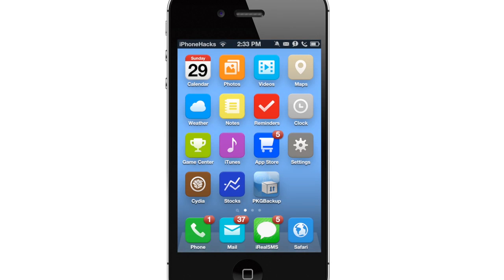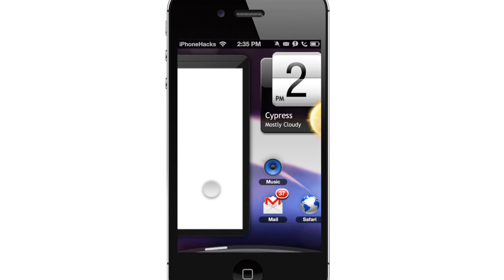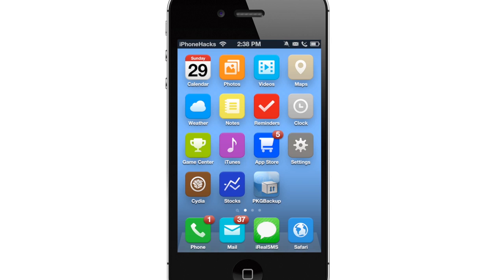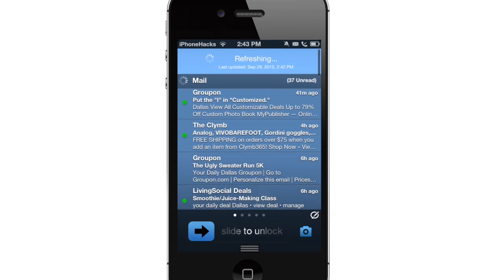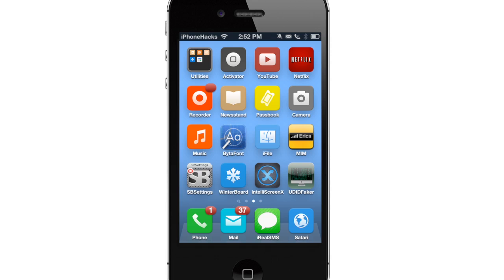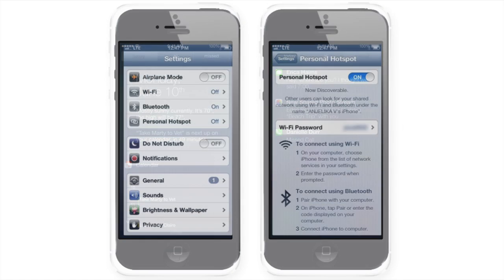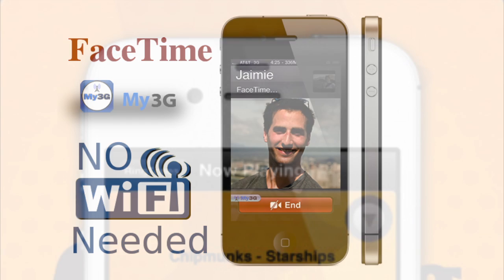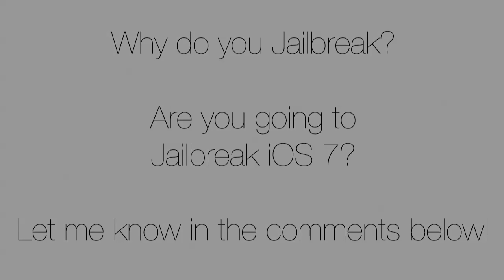15 Reasons Why You Should Jailbreak iOS 7